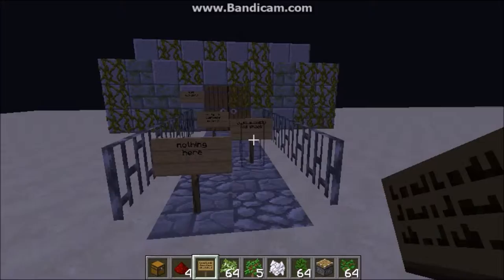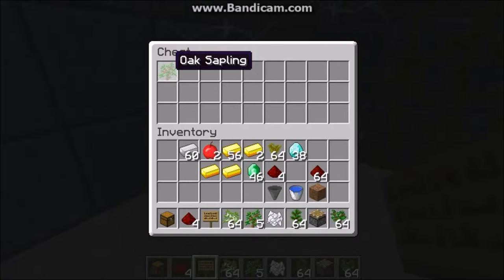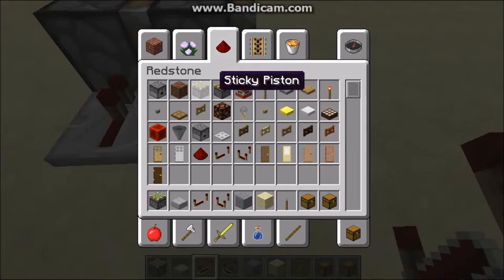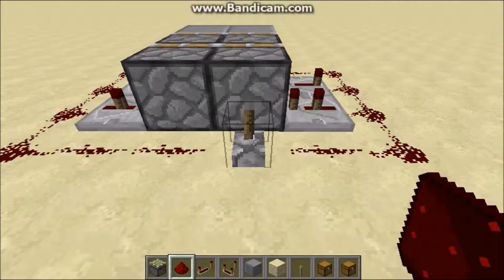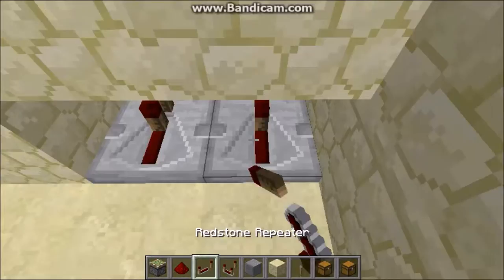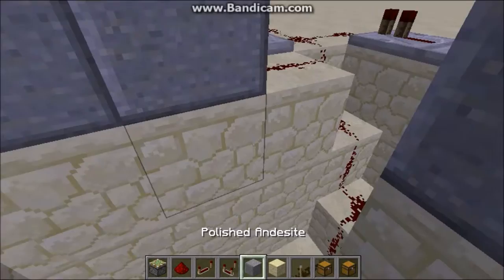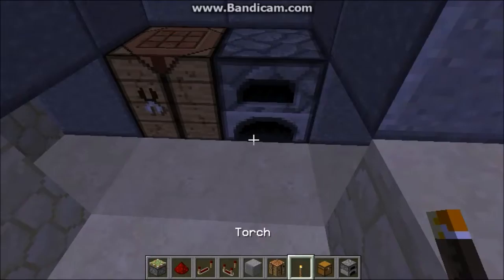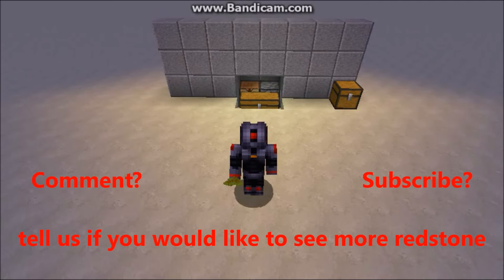Redstone Tutorial: Secret wall storage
A secret hiding spot for all of your valuables.
Tell us if you would like to see more redstone.